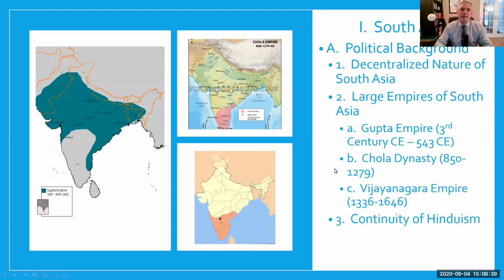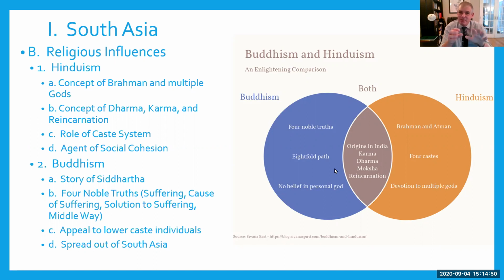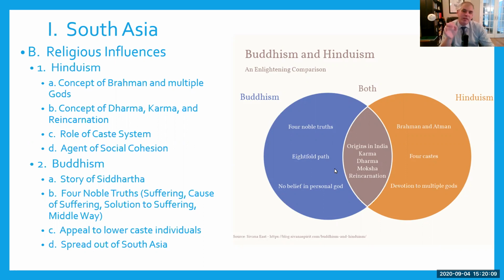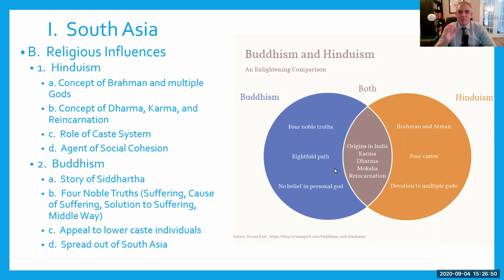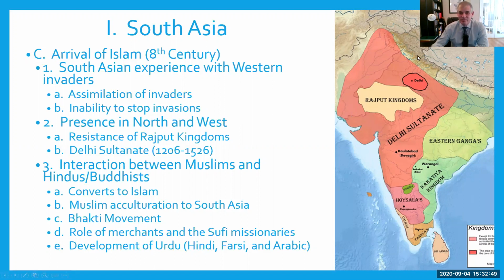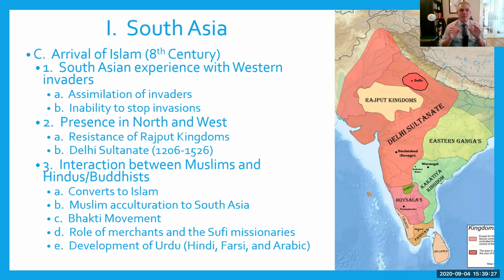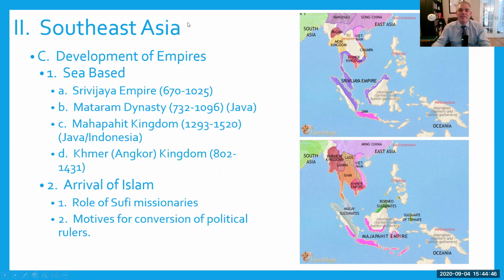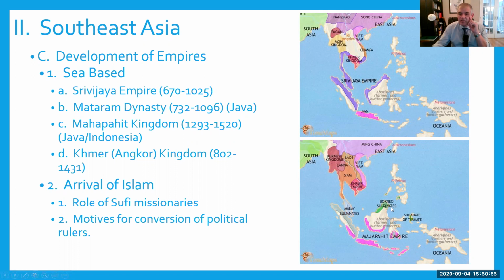South and Southeast Asia Lecture (Topic 1.3)